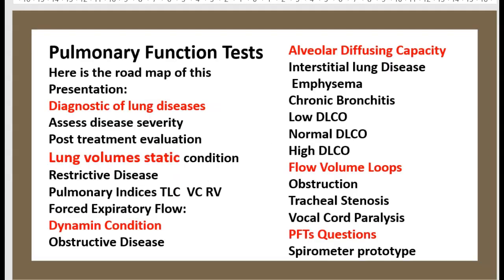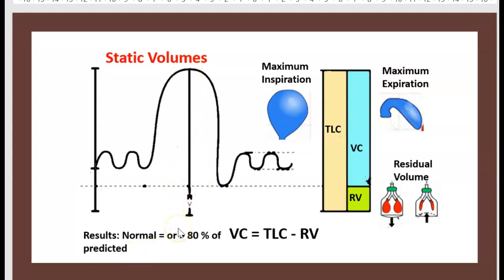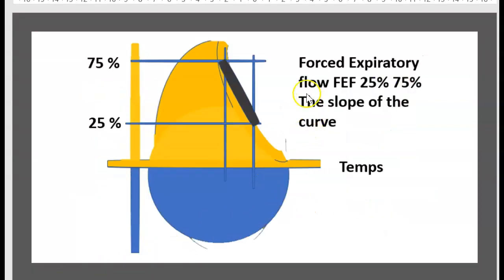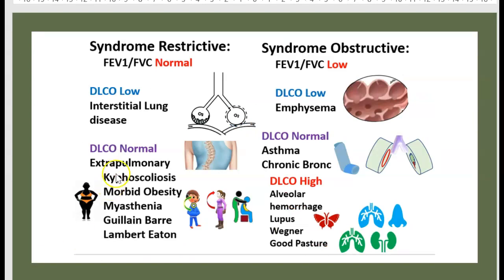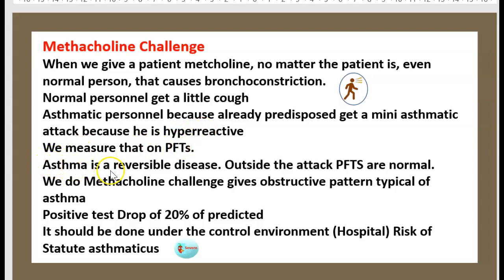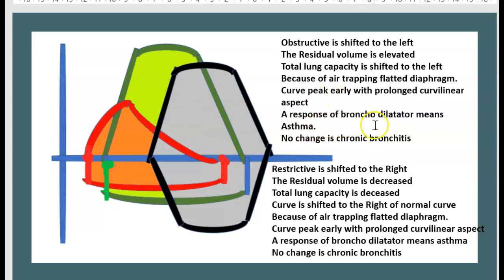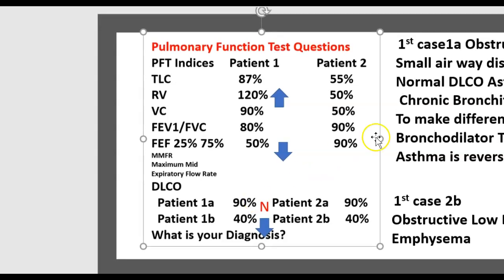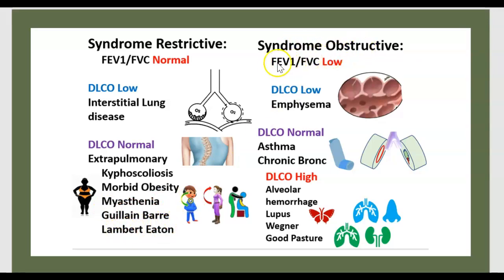Spirometry Interpretation | Obstructive vs Restrictive | Medicine in 3 minutes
Spirometry & PFTs in 3 Minutes: Obstructive vs Restrictive | USMLE/NCLEX

Medicine in 3 minutes explains Spirometry
Understanding Spirometry - Normal, Obstructive vs Restrictive Medicine in 3 minutes

2-Minute: PFTs/ Spirometry/ Asthma/ COPD/ Volumes/ Capacities/ Obstructive/ Restrictive/
PFTs & Spirometry in 2 Minutes: Asthma, COPD, Obstructive Patterns"
 2-Minute: PFTs/ Spirometry/ Asthma/ COPD/ Volumes/ Capacities/ Obstructive/ Restrictive/ USMLE&NCLEX
2-Minute: PFTs/ Spirometry/ Asthma/ COPD/ Volumes/ Capacities/ Obstructive/ Restrictive/ USMLE&NCLEX

PFTs/ Spirometry at home/ Obstructive/.Constructive/ Asthma/ Volume/ USMLE/ NCLEX
Tests (PFTs) - Spirometry - Medicine in 3 minutes

Spirometry PFT Pulmonary function test Lung Volumes Capacities USMLE NCLEX MCAT in 3 minutes
Spirometry or Functional Respiratory Exploration EFR is the common pulmonary test.
It measures the volume of air stored in the lungs.
It also assesses the flow of inhaled and exhaled air.
This test also makes it possible to establish progressive respiratory monitoring over time for pneumoconiosis.
Pneumotachographs are interpreter charts.
FEV/FVC ratio
FEV1/FVC is the FEV1/FVC ratio. In a normal adult, this figure varies 70 to 80%
This ratio decreases with age.
In obstructive diseases: Asthma, COPD, Chronic bronchitis, Emphysema, FEV1 is reduced due to accumulated airway resistance
Both FEV1 and FVC are reduced, but FEV1 is more affected due to accumulated resistance.
This generates a reduced value of less than 70%, often ~45%.
In restrictive diseases: pulmonary fibrosis, FEV1 and FVC are both reduced by the same proportions so that the ratio remains normal.
Procedure
It is recommended to follow the ATS/ERS standardization of spirometry.
Ask the patient to put on soft nasal clips to prevent air from escaping.
The sensor or seal is placed in the patient's mouth
This one inhales strongly with maximum effort
Then he exhales with maximum effort for a duration of at least 6 seconds.
Forced inspiratory flow 25 to 75% or 25 to 50%
is similar to FEF 25-75% or 25-50%, except that the measurement is taken in inspiration.
Peak Expiratory Flow DEP
 is the maximum flow rate achieved during maximum forced expiration initiated at full inspiration.
 It is measured in liters per minute or liters per second.
Current Volume
 is the quantity of air normally inhaled or exhaled at rest.
Total Lung Capacity CPT is the maximum volume of air present in the lungs.
DLCO diffusion capacity is the absorption of carbon monoxide from a single inspiration for a standard time of 10 seconds. During the test, the person inhales a gas mixture. This test will detect diffusion disorders in pulmonary fibrosis.
Sleep disorders:
The inability to wake up.
Children who wet the bed are very difficult to wake from sleep.   Alteration of blood pressure and heart rate,
Sleep disordered breathing
Impaired hypothalamus function